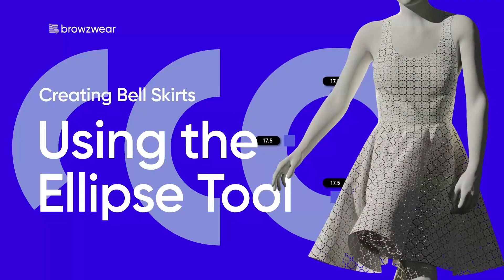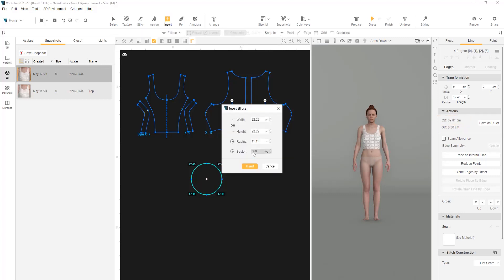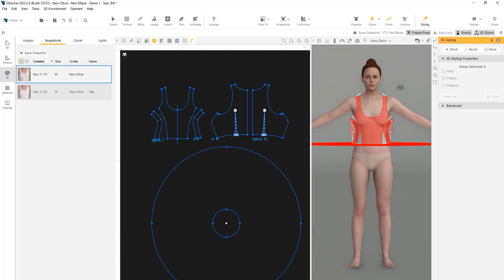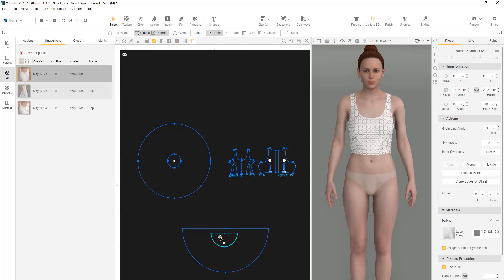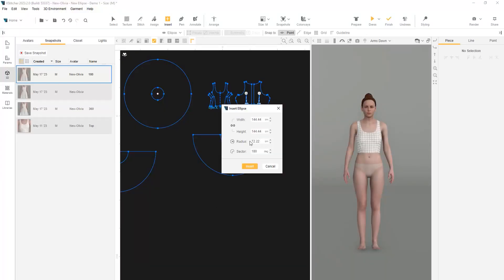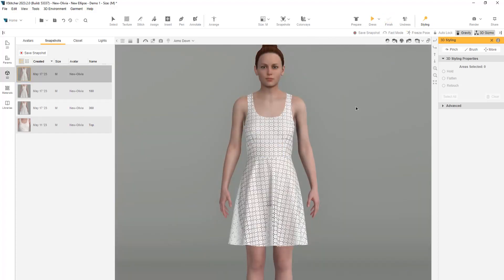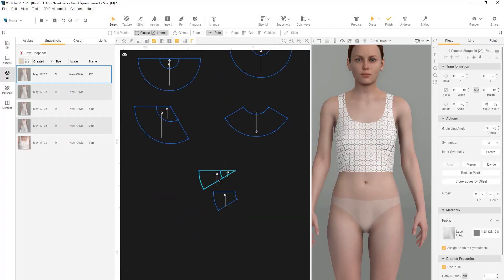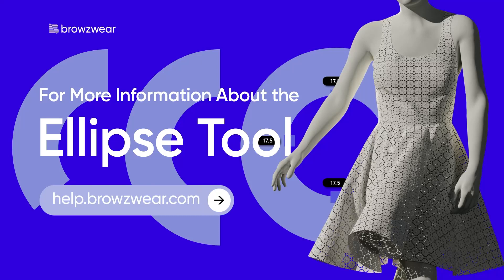Mastering the Ellipse Tool in VStitcher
Join us as we dive into the upgraded Ellipse Tool in VStitcher, unveiling its potential for creating stunning variations of bell-shaped skirts. We'll recap the key steps from the tutorial and explore how these innovations can elevate your patternmaking game.